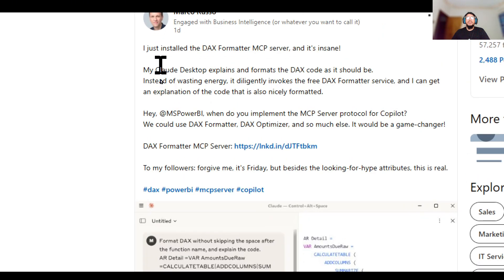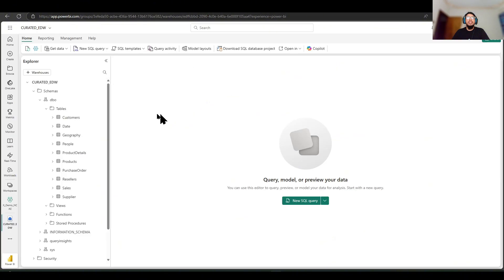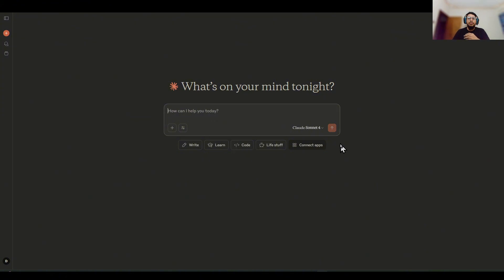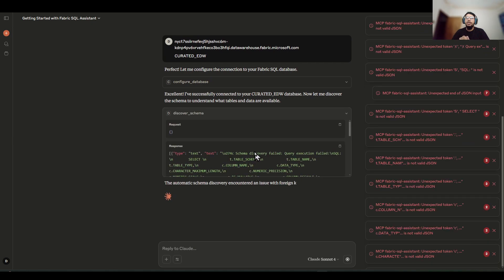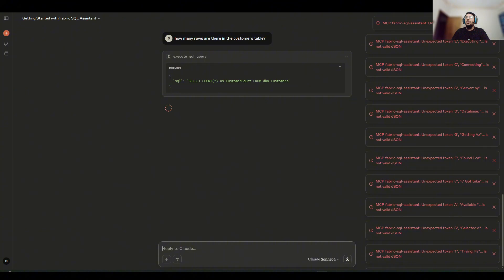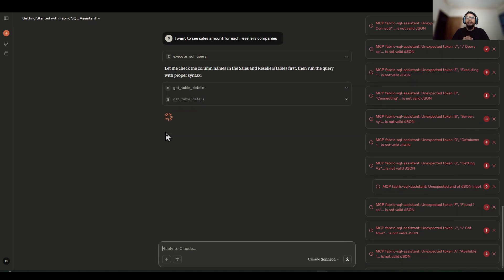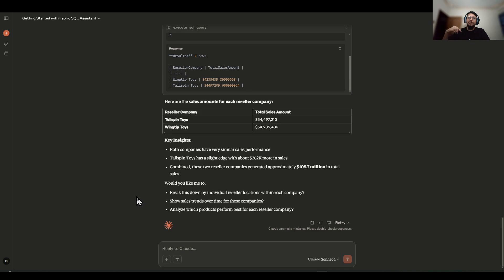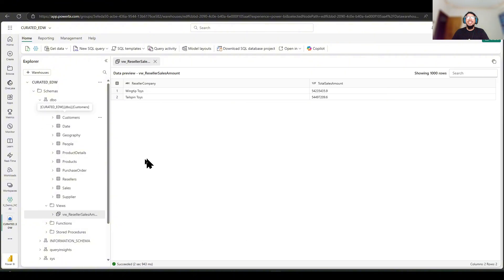MCP and MICROSOFT FABRIC together is CRAZY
I Built an AI-Powered Microsoft Fabric SQL Warehouse Assistant Using MCP Servers - This is INSANE!

Inspired by Marco Russo's post about MCP servers and DAX formatters, I decided to push the boundaries and create something truly revolutionary - an AI assistant that can directly connect to, query, and even MODIFY Microsoft Fabric SQL Warehouses in real-time!

What You'll See in This Video:
How MCP (Model Context Protocol) servers work as "USB-C for AI tools"
Live connection to Microsoft Fabric SQL Warehouse with automatic authentication
Automatic schema discovery of your Fabric data warehouse
Natural language to SQL query conversion with explanations
Real-time query execution against Fabric SQL endpoints
AI creating and executing database views directly in your Fabric warehouse
Self-correcting AI that fixes its own SQL mistakes

💡 Key Highlights:
Seamless Microsoft Fabric SQL Warehouse integration
App registration-based authentication
Automatic discovery of all tables and columns in your EDW
Natural language questions converted to perfect T-SQL queries
AI explains both the query logic and results
Write-back capabilities - creating views directly in Fabric
Works with Claude Desktop, Cursor, VS Code, and more

This goes WAY beyond simple database querying - we're talking about AI that can actually understand your Fabric warehouse schema, write complex SQL, execute it against your Fabric endpoints, and even modify your warehouse structure. The possibilities for Microsoft Fabric users are endless!

🛠️ Tech Stack:
MCP (Model Context Protocol) Servers
Claude Desktop
Microsoft Fabric SQL Warehouse
Custom Fabric MCP integration
App registration authentication

This is just the beginning - I'm excited to explore the full potential of MCP servers with Microsoft Fabric and share more discoveries with you!